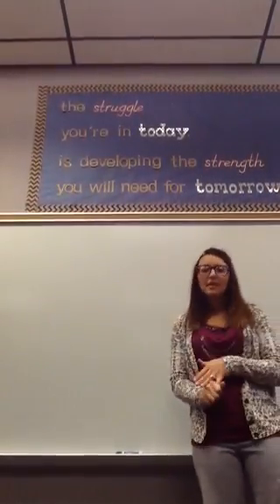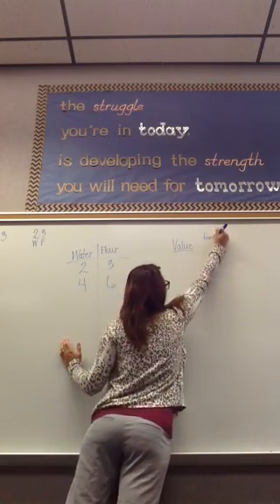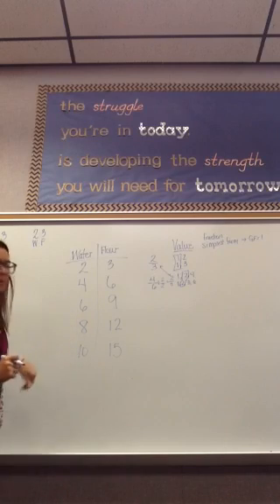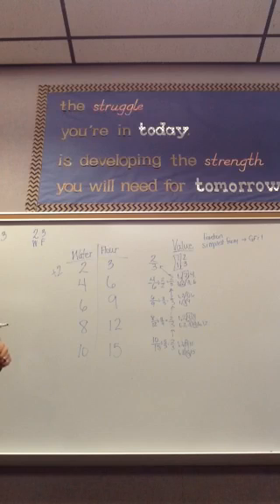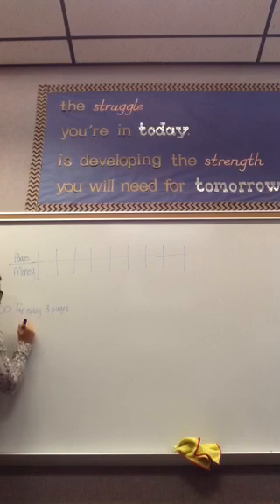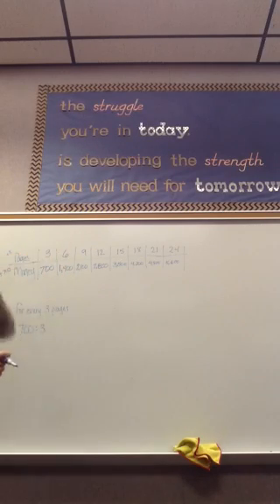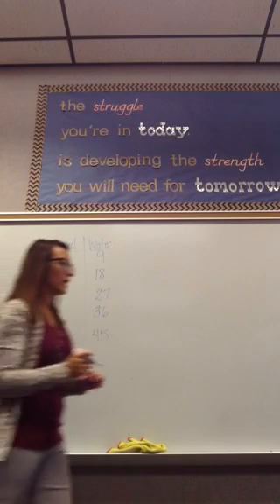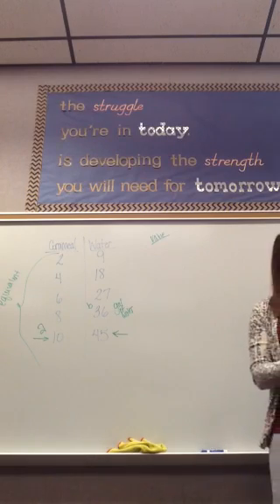6th Grade Module 1 Lesson 9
Engage New York